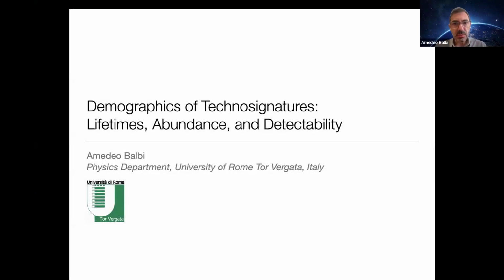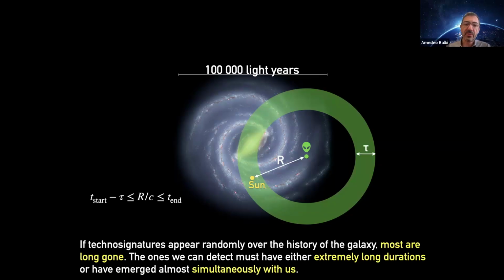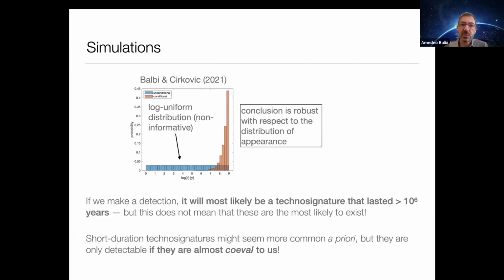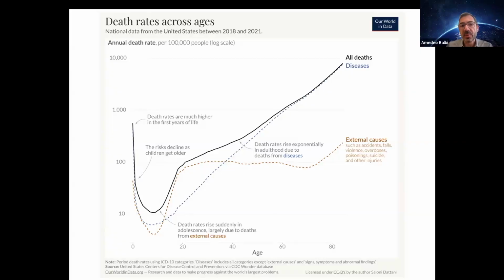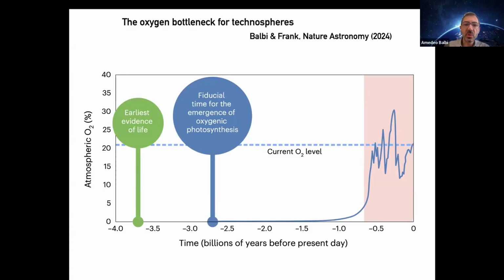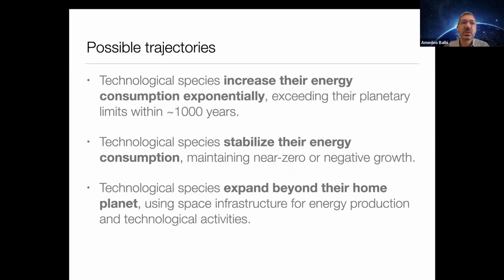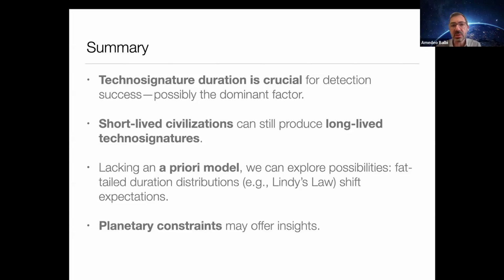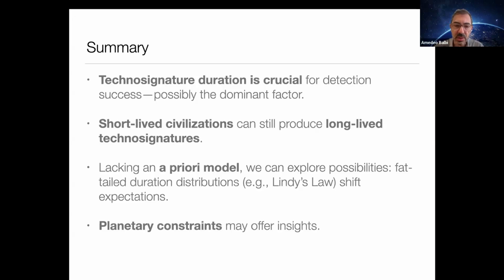Demographics of Technosignatures | Amedeo Balbi | IAUS404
Demographics of Technosignatures: Lifetimes, Abundance, and Detectability

Presented by Amedeo Balbi
Physics Department, Tor Vergata University of Rome

Presented at IAU Symposium 404: Advancing the Search for Technosignatures | 2–6 March 2026

ABSTRACT:
Understanding the demographics of technosignatures is central to assessing their prospects for detection. The persistence and visibility of such signals are shaped by physical, environmental, and technological factors that set their effective lifetimes. In this talk, I will explore how these factors influence the expected distribution of technosignatures in space and time, and what they imply for their abundance and detectability within the Galaxy

Presented 2–6 March during Advancing the Search for Technosignatures, an online symposium from the International Astronomical Union (IAU; and Blue Marble Space Institute of Science (BMSIS;